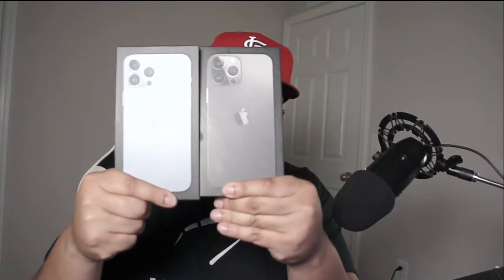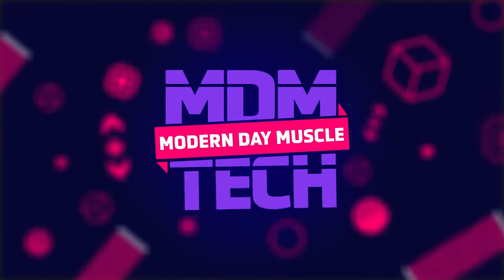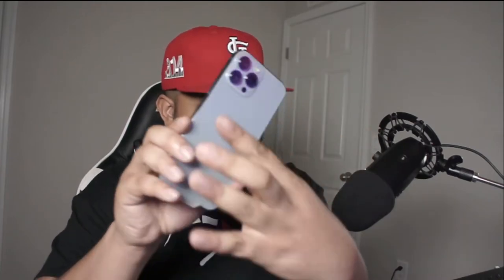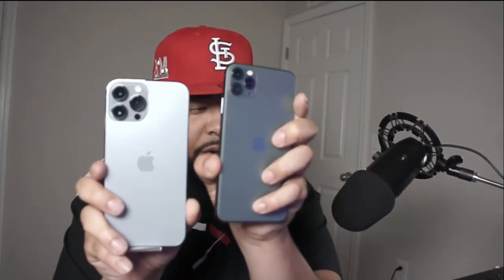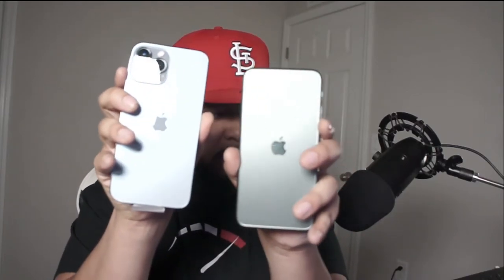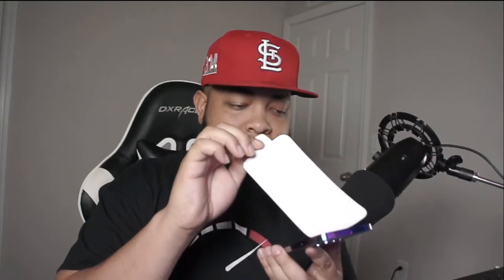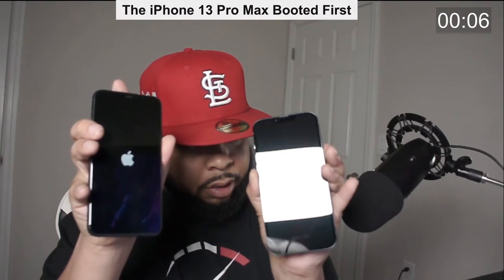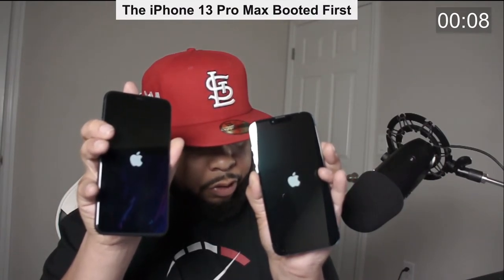iPhone 13 Pro Max Unboxing (2 iPhones) - FIRST IMPRESSIONS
Got to unbox the iPhone 13 Pro in Sierra Blue and Graphite. My first impressions

iPhone13 Pro Max Unboxings - First Impressions

LINKS

or